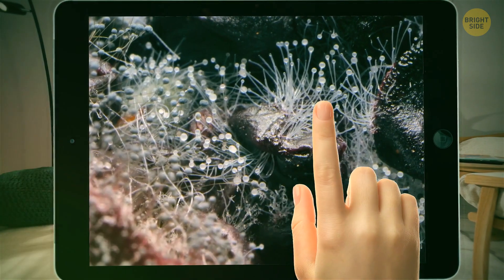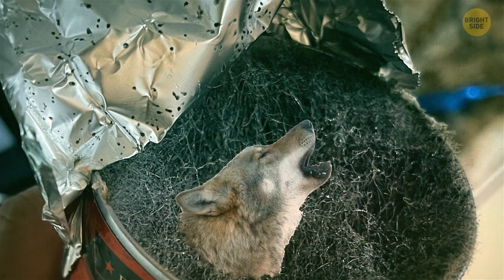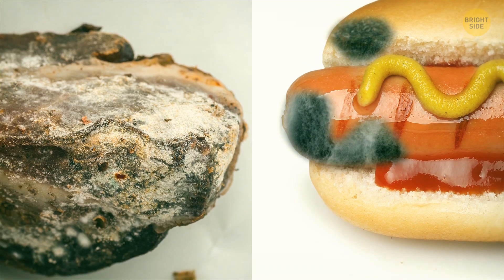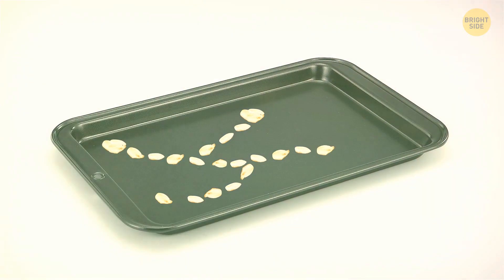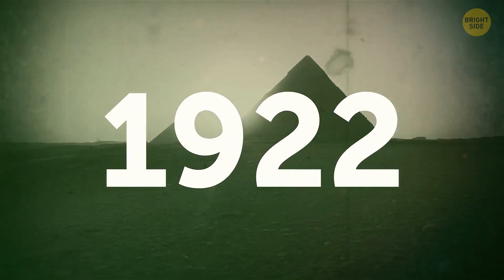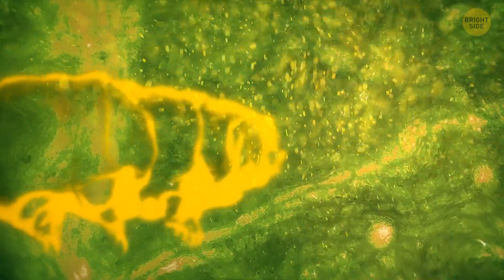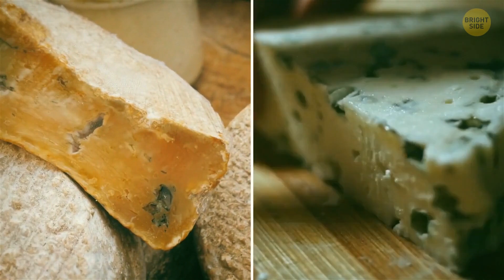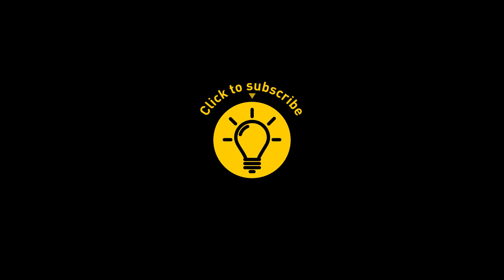The Bizarre Beauty of Mold: Strange Yet Mesmerizing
When you see mold on your food, your first instinct is to throw it away. But is mold always that terrible and dangerous for your health? There are at least 14 types of molds you can find in the woods, in your house, or even on your plate. They look weird and cool at the same time. What about the friendly food that’s moldy on purpose? Penicillium roqueforti is the blue cheese mold. And if Penicillium sounds familiar, that's because it does save lives, and I'm sure you heard about it before.